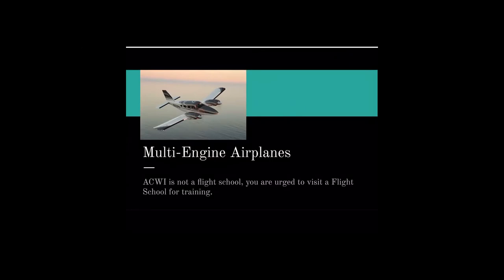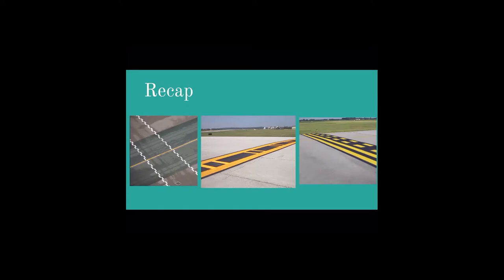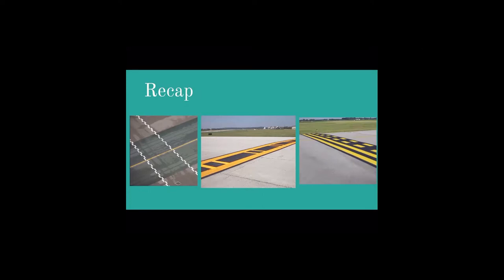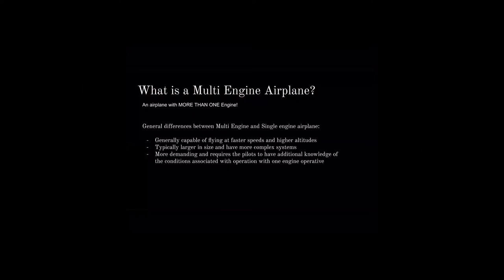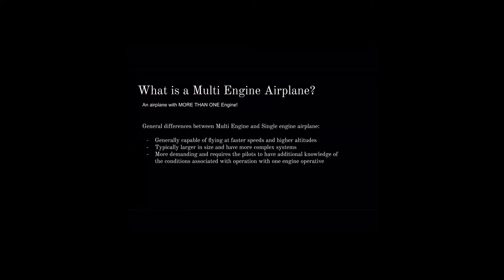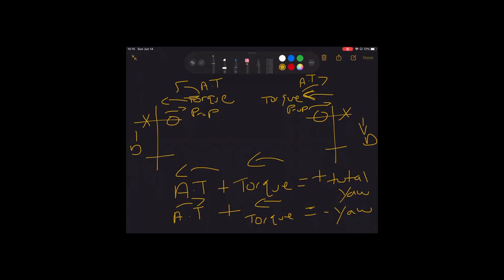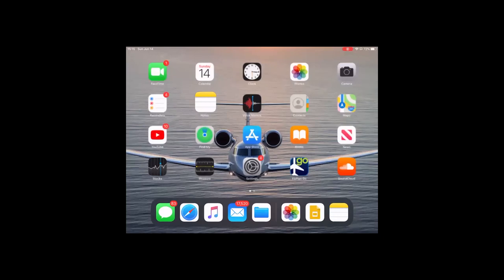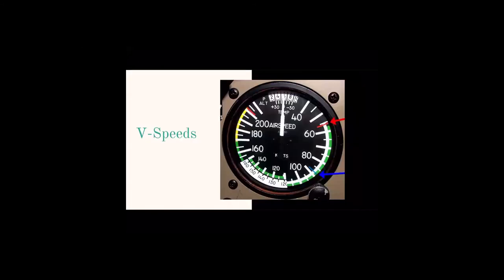Multi-Engine Aircrafts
Welcome to our online club meeting. This week's topic, Multi-Engine Aircraft.
*Please note, we are not a registered flight training institution. Our meetings are for knowledge-sharing purposes only.*